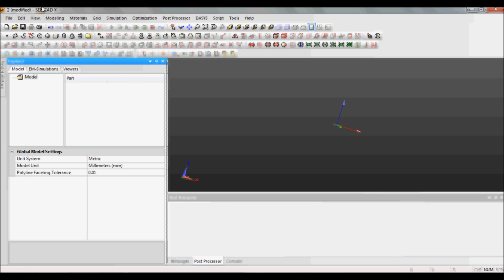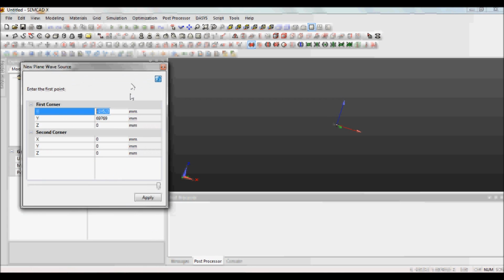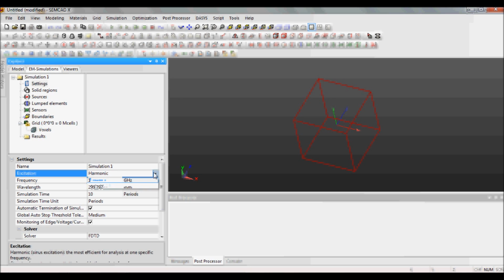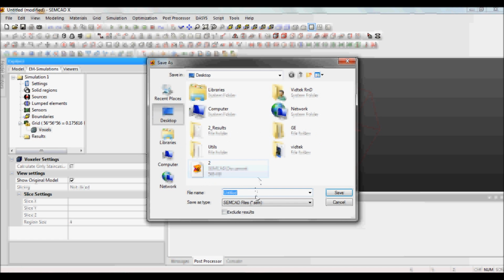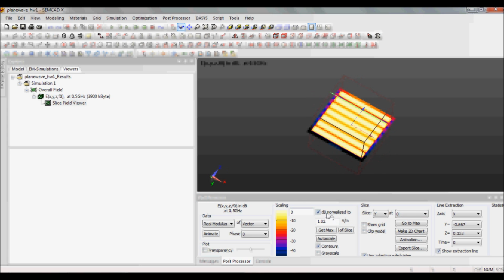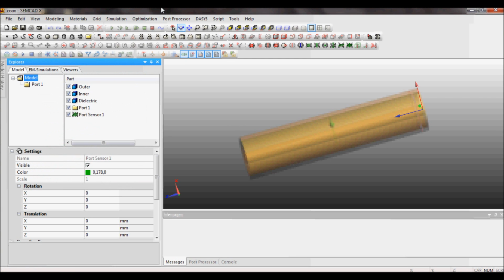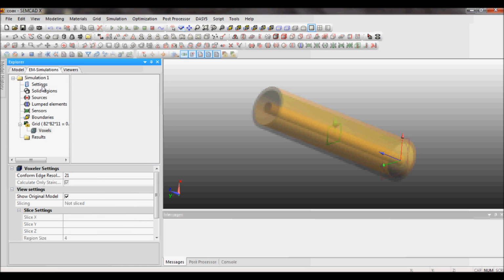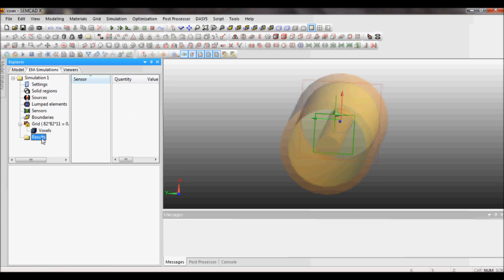EE433 HW1 Dr. Yoon